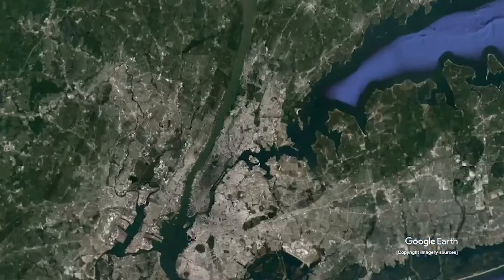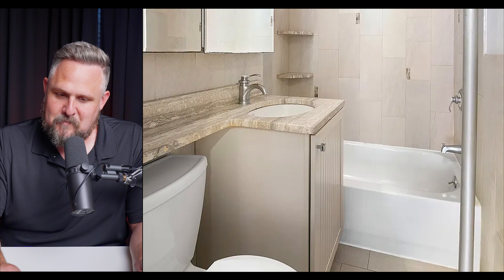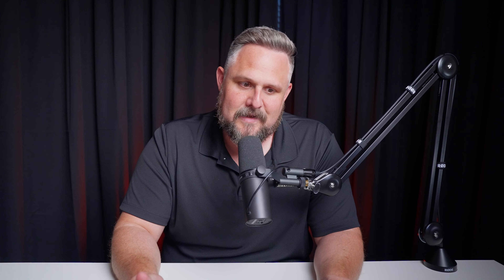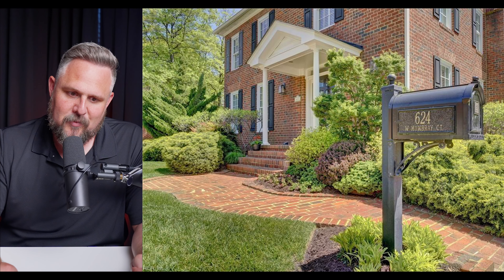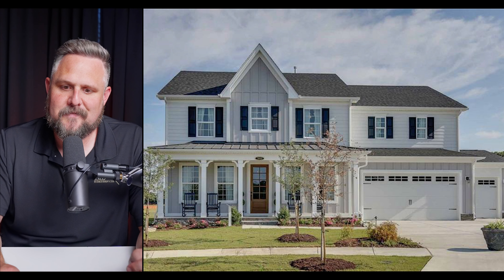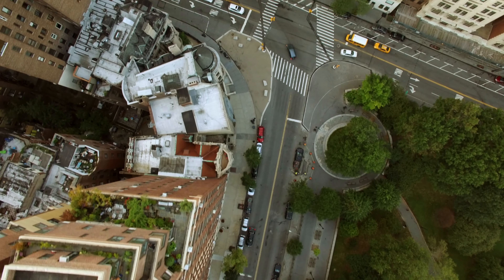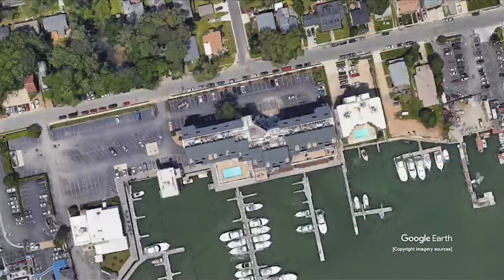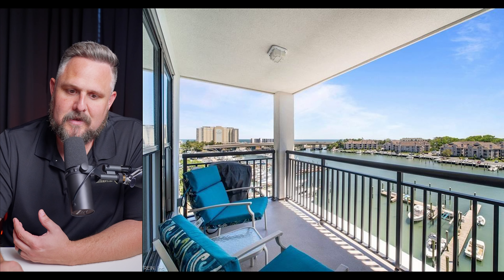NYC vs Coastal Virginia | How Far Will 750k go?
↓ Links and Description ↓

Are you looking to make a move from the New York City area into Coastal Virginia and have a budget of about $750k? Let's compare these two markets and see how much further your money goes here in Virginia Beach!

↓ NEED A REALTOR OR LENDER? ↓

Dan Inman - Home Services
Inman HomeServices with The Agency | Coastal Virginia

Ray Inman - Home Loans and Refinance